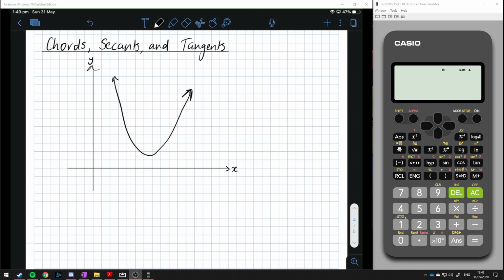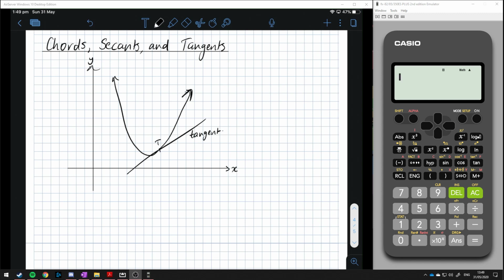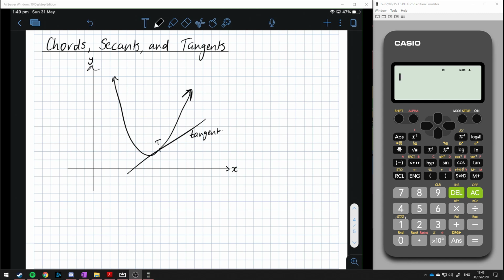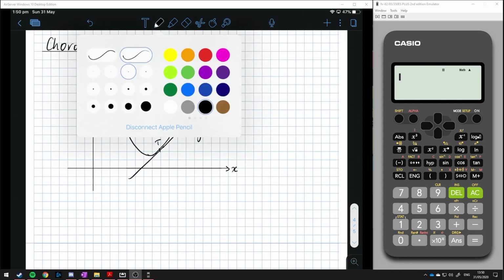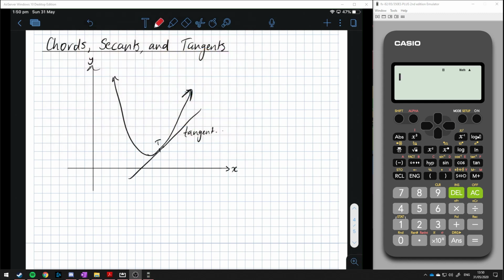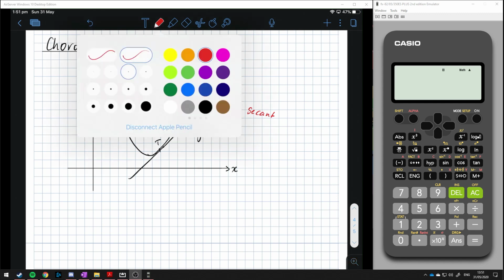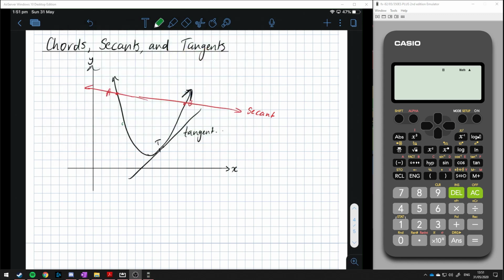9A-4 - Chords, Secants, and Tangents